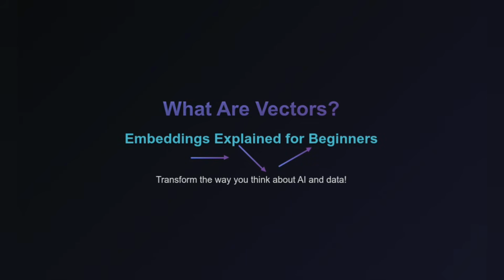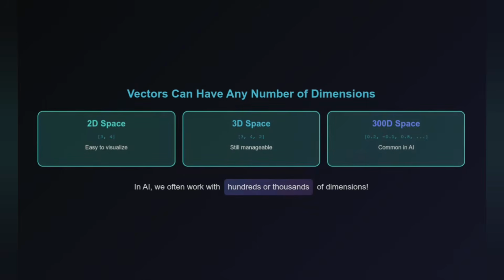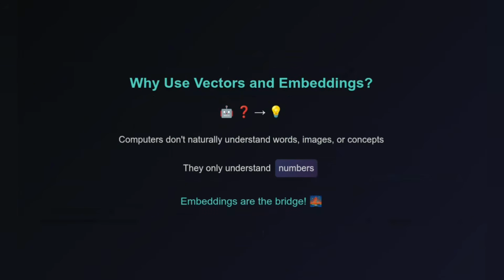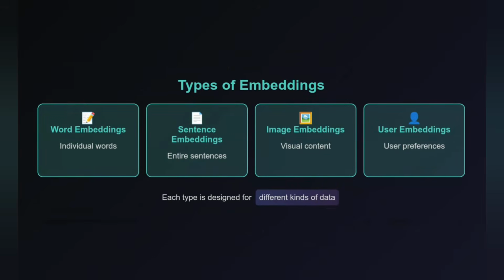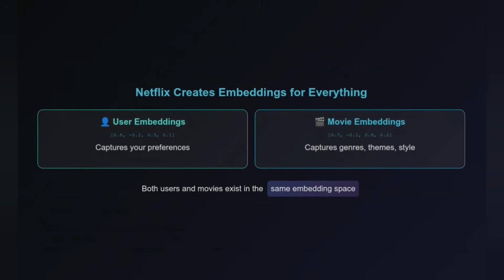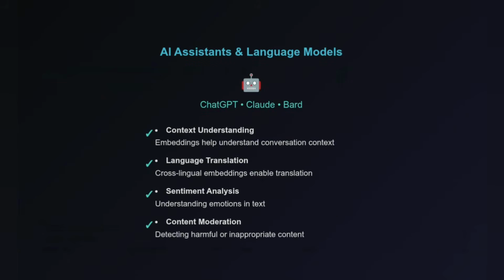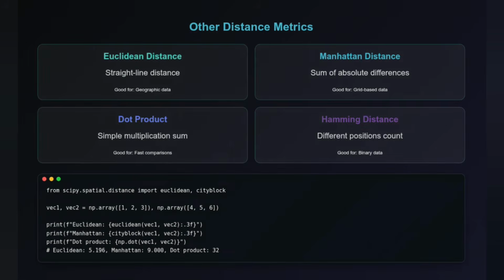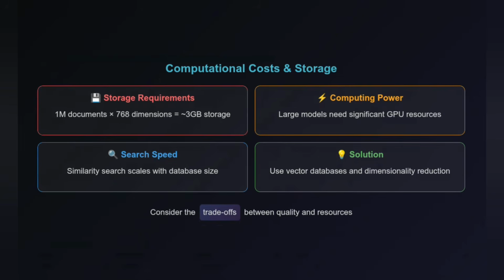1. What Are Vectors? A Beginner's Guide to Embeddings in AI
Have you ever wondered how computers understand words, images, or even your preferences on Netflix? In this video, we'll break down the fundamental concepts of vectors and embeddings. You'll learn what a vector is, how embeddings capture the semantic meaning of data, and why they are the key to modern AI applications like intelligent search and recommendation systems. Get ready to master the core of modern AI!